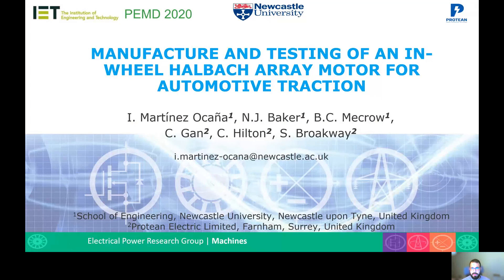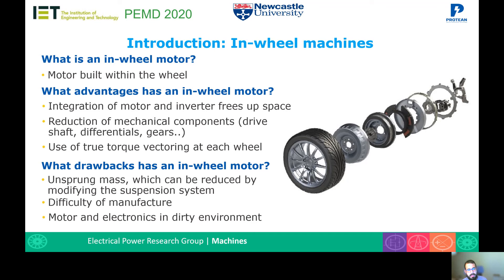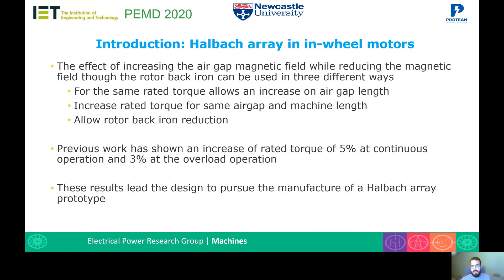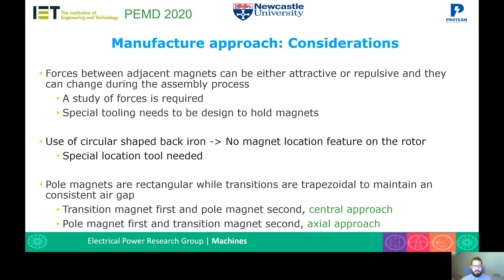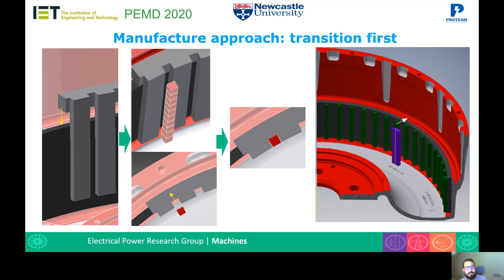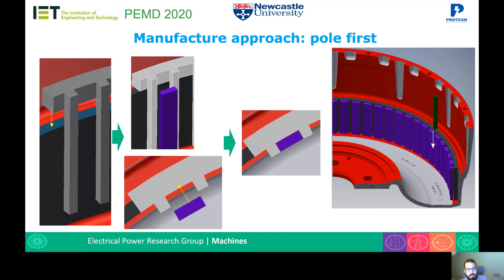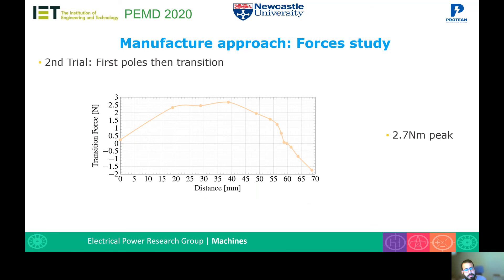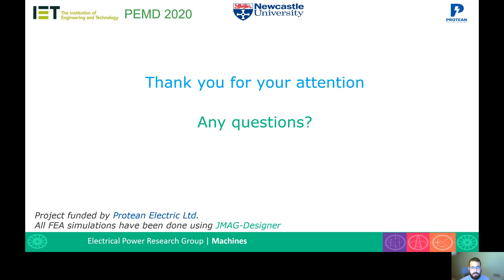Manufacture and testing of an in-wheel Halbach array motor for automotive traction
Video for PEMD Conference